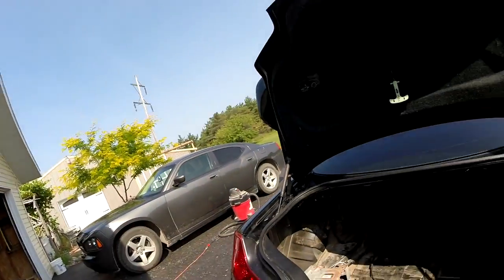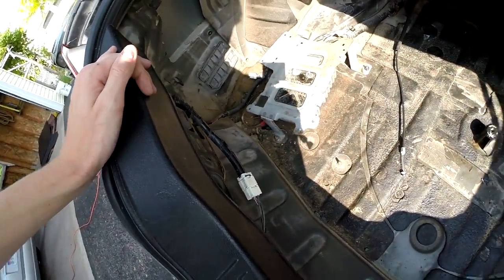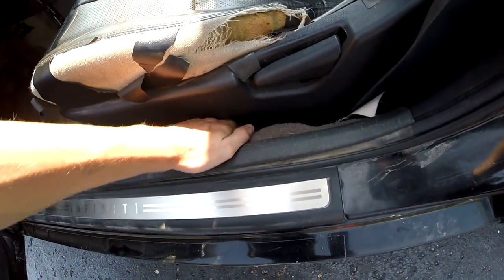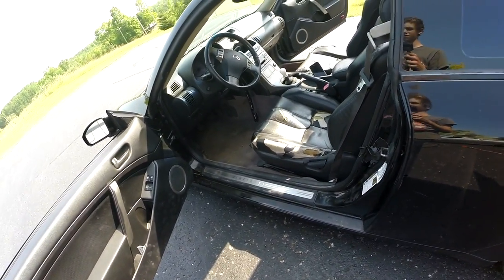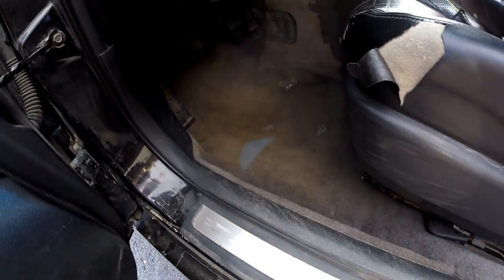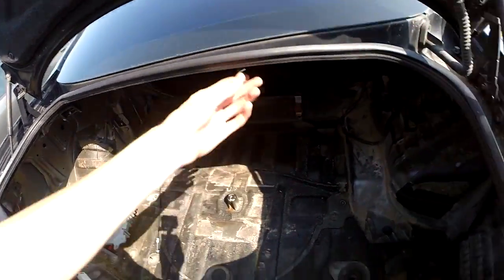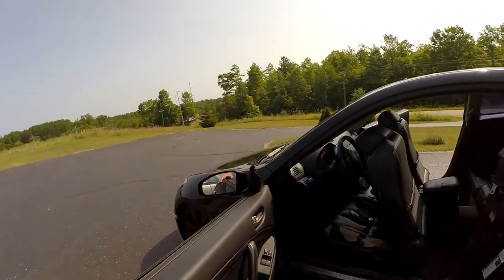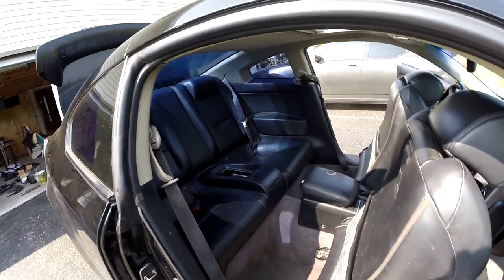DIY Car Weight Reduction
Dirt Bike - 2003 Honda CRF150F

Car - 2004 Infiniti G35 Coupe (Black)

Hello, I am a young motovlogger and gamer. On this channel you will mostly see motovlogs and other vlogs. I also have a gaming channel named TheFoxTailGamer, which you can check out.
-GEAR-

Bike: 2003 Honda CRF150F

Helmet: HJC CL-X6 Fulcrum

Goggles: 100% Strata Goggles

Gloves: THOR Spectrum Red

Camera: GoPro Hero 3 White Edition

Mic: Neewer 3.5mm Hands Free Computer Clip on Mini Lapel Microphone

Editing Software: Sony Vegas Pro 13/HitFilm 2 Ultimate